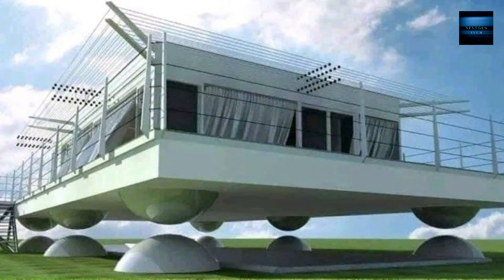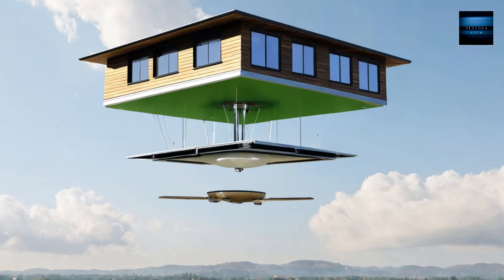Japan's Earthquake-Resistant Floating House: Innovative Engineering for Seismic Safety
Discover Japan's groundbreaking innovation in earthquake-resistant housing with the introduction of floating houses. These earthquake-proof designs, developed by Air Danshin, feature advanced engineering that allows homes to levitate slightly off the ground using balloon-like structures during seismic events. Explore how this earthquake-resistant technology is revolutionizing home safety in Japan, providing a buffer against ground shaking. Learn the facts about these earthquake-proof floating houses, their functionality, and their impact on disaster preparedness. Fact-checking videos and images provide insights into the effectiveness and practicality of Japan's earthquake-proof designs.